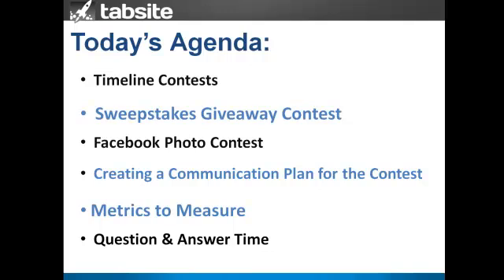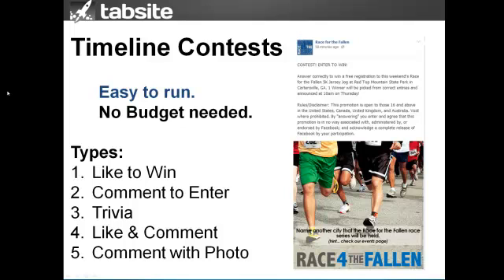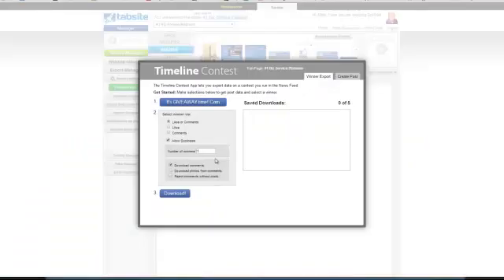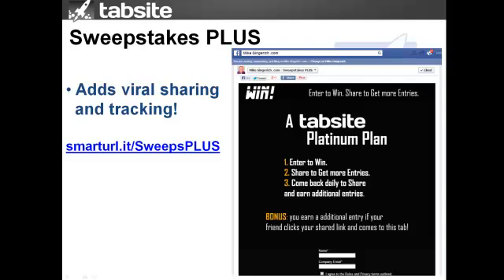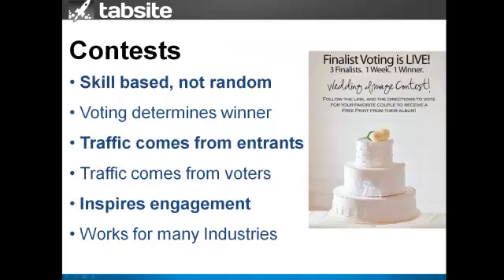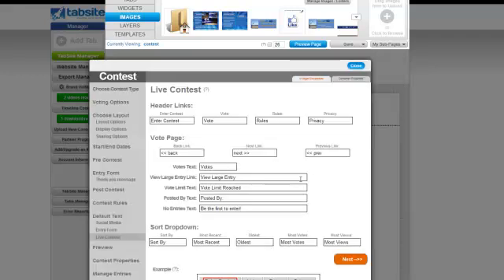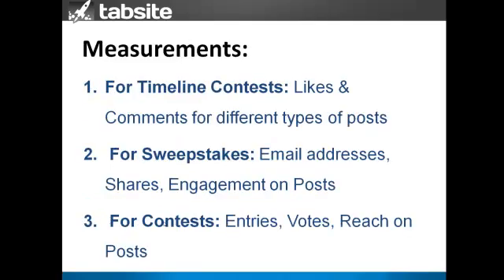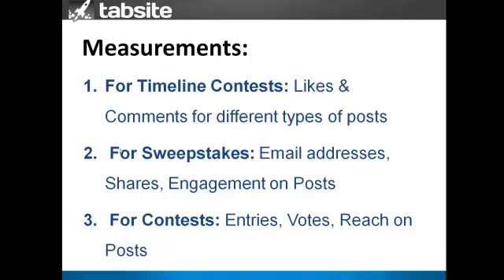Running Successful Contests on Facebook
Learn how to run contests that help you achieve your goals on Facebook.  Covered items include:

How to Setup a Timeline Contest and tips for success with a Like or Comment contest

How to use a Photo Contest on a tab to grow your page

How to create a communication plan around your contest to maximize it

How to set goals and evaluate the success to prepare for your next round of contests